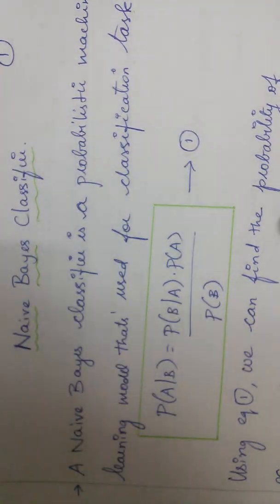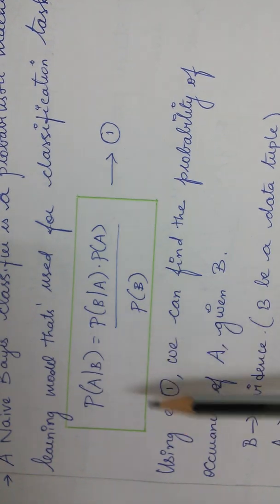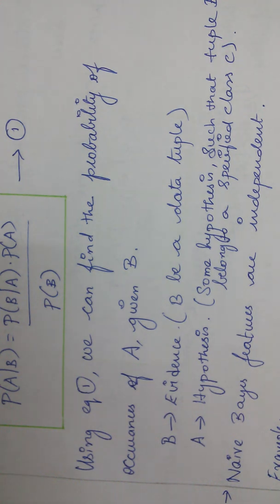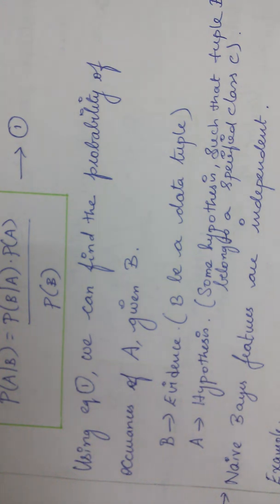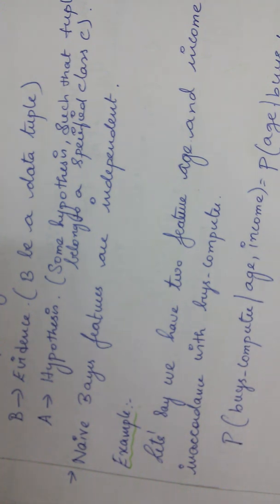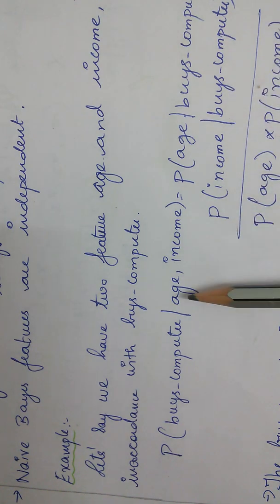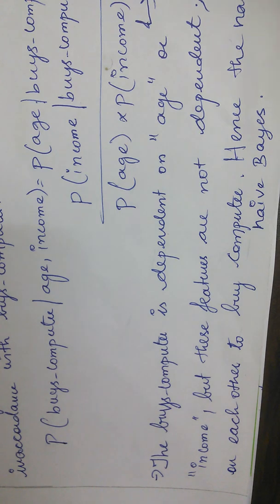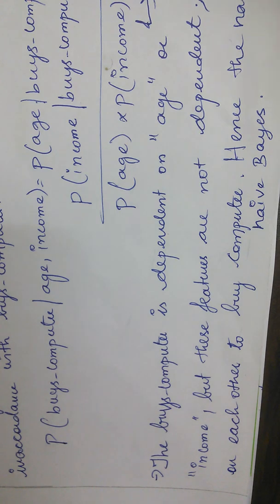Naive Bayes Classifier introduction and sample problem